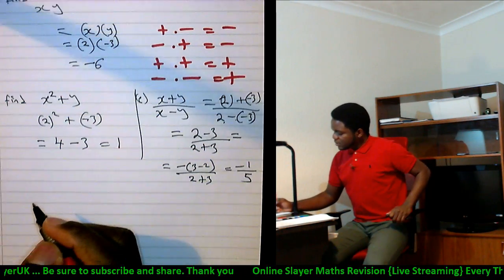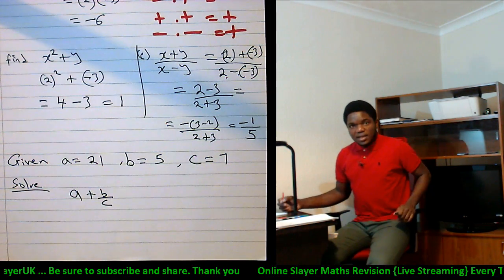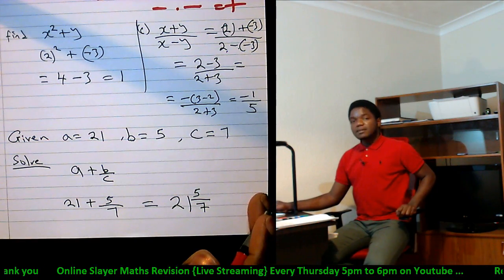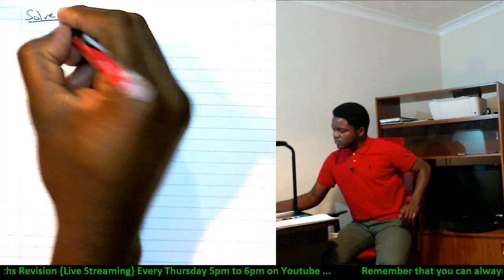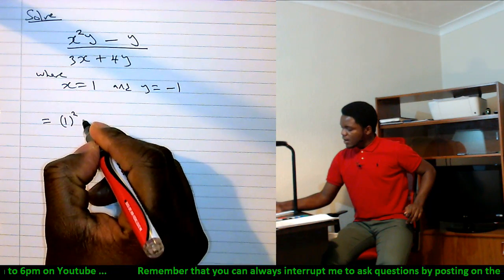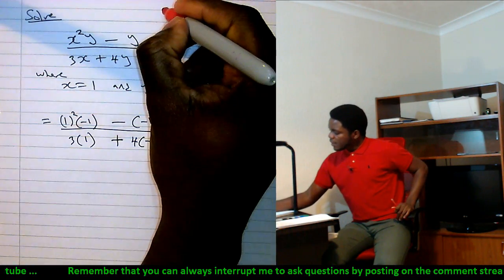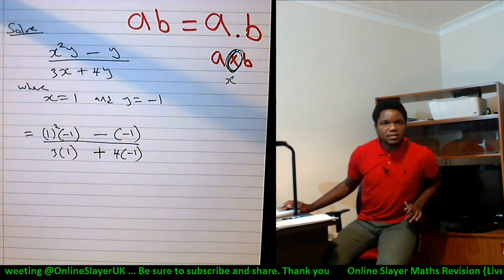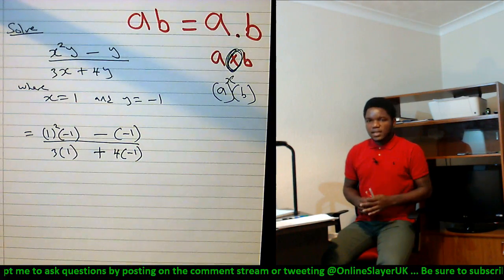Algebra Part 1 - Raw Recording - GCSE Maths Tutorial Live Streaming